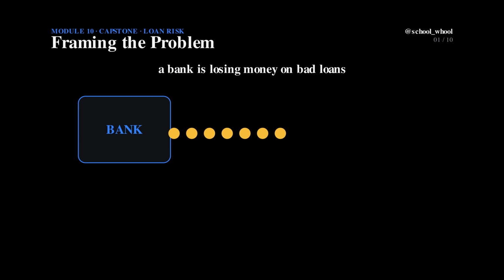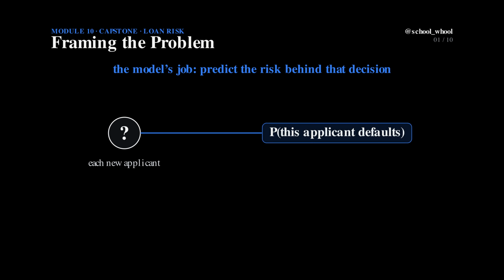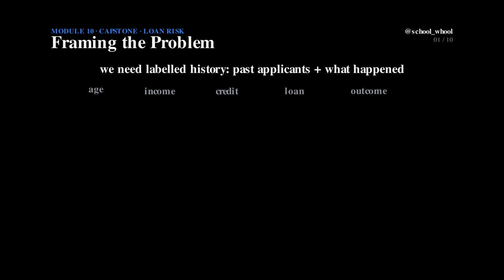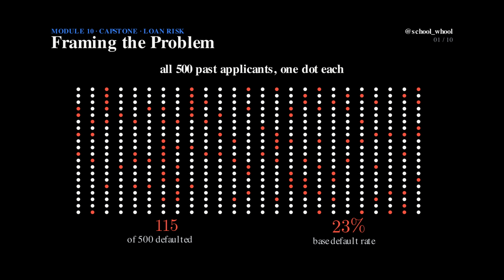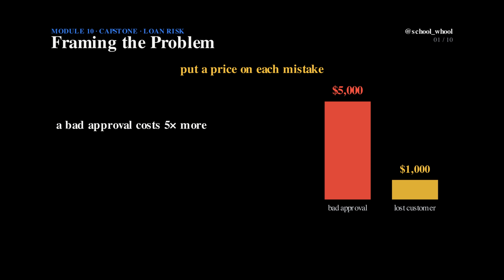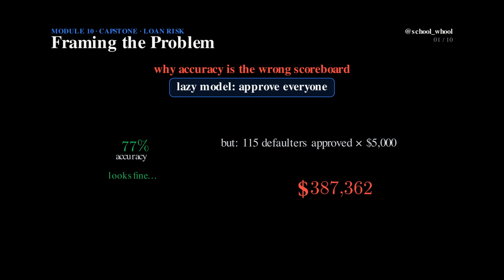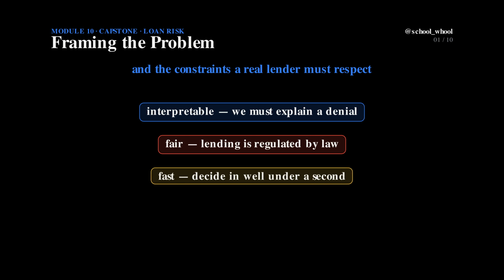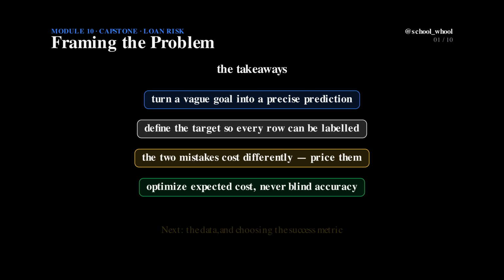M10L1: ML Capstone Project - Framing a Real Business Problem | Machine Learning free course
Module 10: Capstone · Loan Risk (Lesson 1 of 10) | ML Capstone Project Framing a Real Business Problem (Loan Risk) | Machine Learning free course

⏱️ Chapters: Intro • The pain point • A vague ask • The real decision • What to predict • Defining the target • The data • The grid of outcomes • The base rate • Two kinds of mistakes • The cost of each • The cost matrix • The accuracy trap • Cost of falling for it • The real objective • Constraints • The roadmap • Recap

Every real ML project starts messy and vague — this capstone shows how to frame it properly. Turning "reduce loan losses" into a concrete prediction target, defining the cost of false positives vs false negatives, and setting the real objective before writing a single line of model code.

🔑 In this lesson: • Starting from a vague business ask • Turning it into a concrete decision to predict • Defining the target variable • The base rate of defaults • The cost of false positives vs false negatives • Building a cost matrix • Why accuracy alone would be a trap here • Setting the real project objective